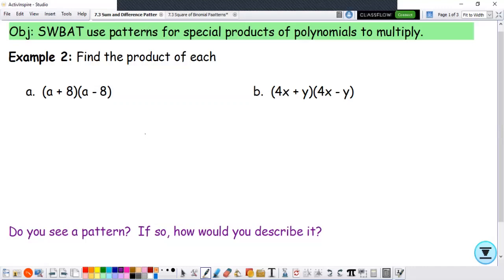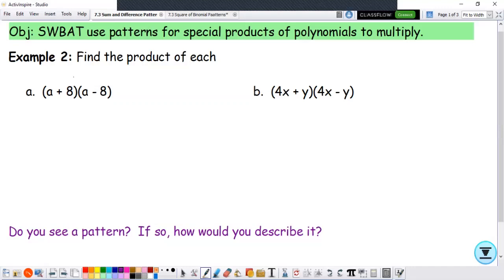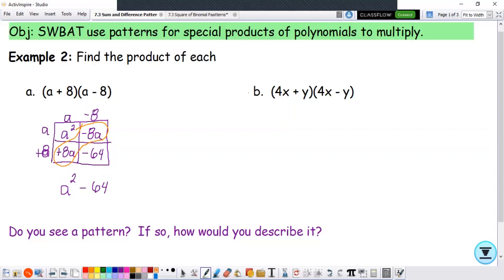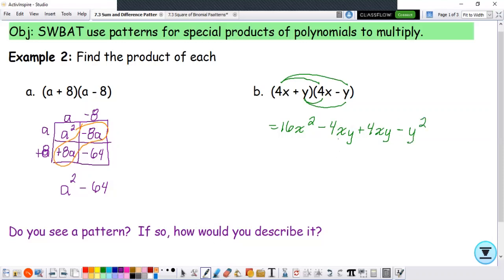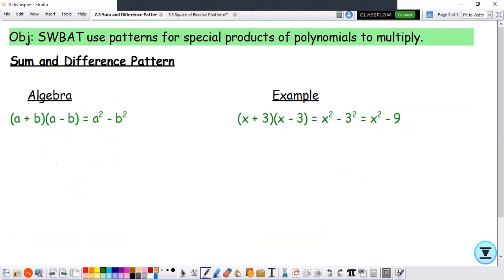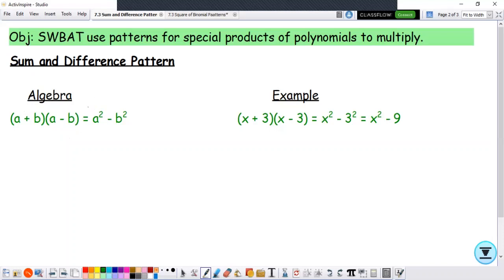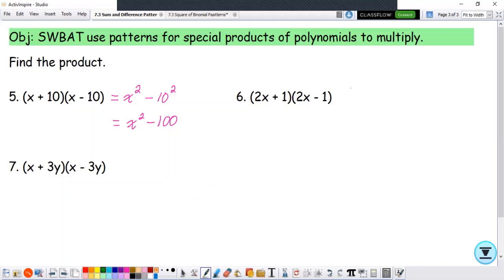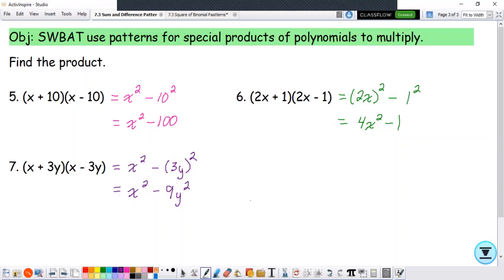Sum and Difference Pattern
The pattern for multiplying the sum and difference of binomial expressions